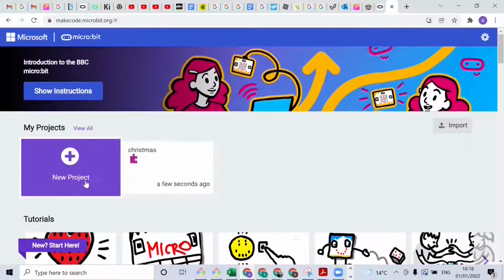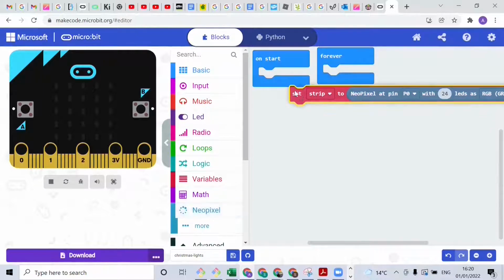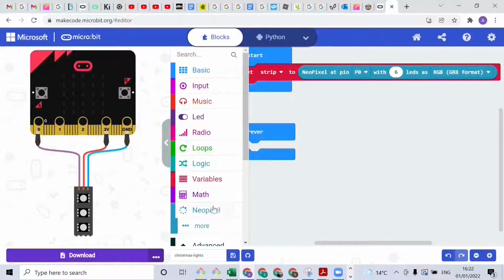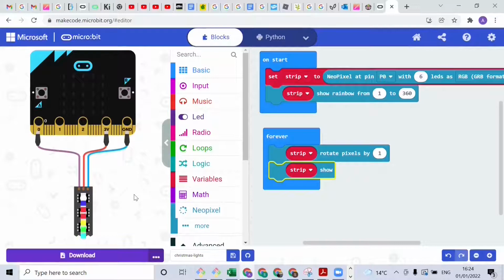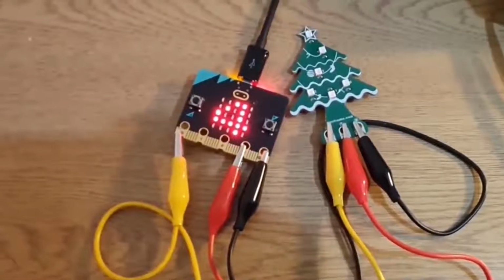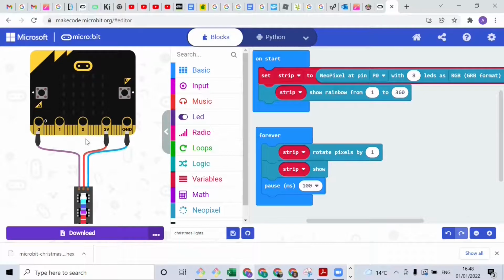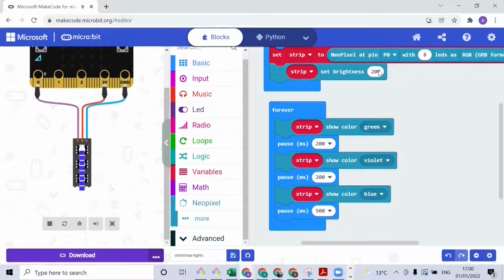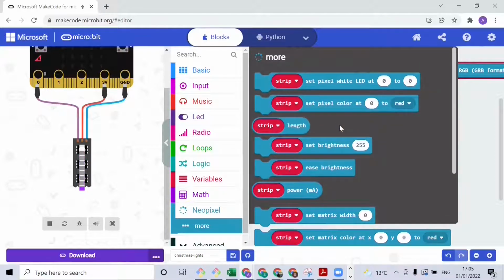The BBC Micro: bit - Episode 2: Neopixel Lights and a LED Christmas Tree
In this episode of the BBC Micro: bit series, we will explore the format of Neopixel lights, where we get to choose and customise LEDs, colours, timing, brightness...etc, on custom Christmas trees and LED strips which you can buy at the official store. There is a simulation for the LED strip, but not the Christmas tree.
There will also be a video about how to add sound to our custom Christmas
tree and other projects soon.
Also, ignore the text at 7:10, it's meant to say 'Pikachu pyjamas' but there was some trouble adjusting the zooming in, and the text. And at 5:15, was another trouble with the zooming in and saying G-(ground).